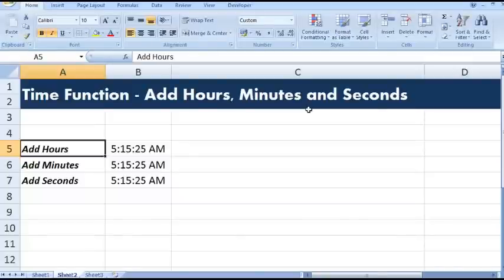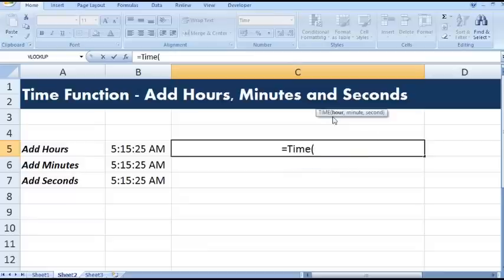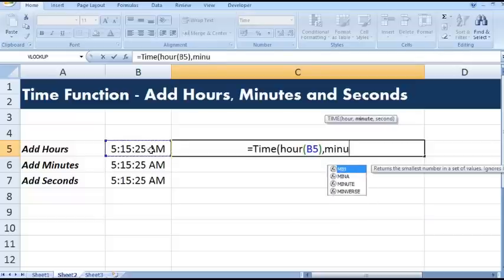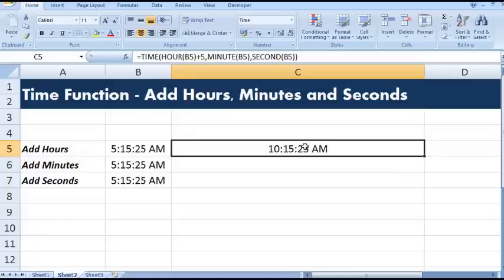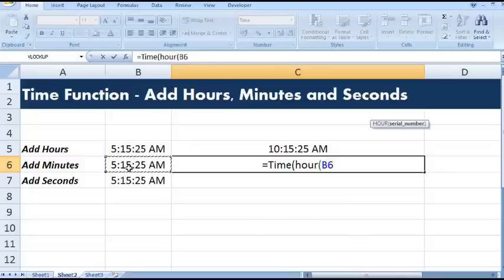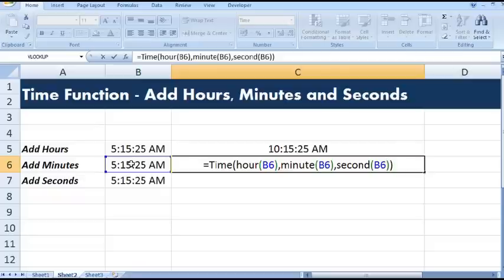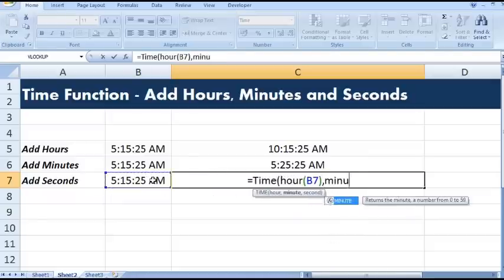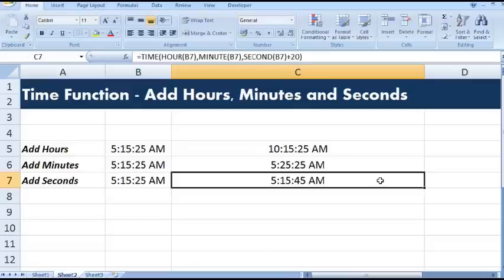Excel Time Function to add hours to time, to add minutes to time and to add seconds to time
This example explains that how can we use Time Function in simple way to add minutes, hours and seconds in a time value.